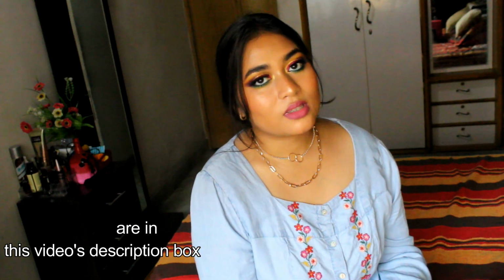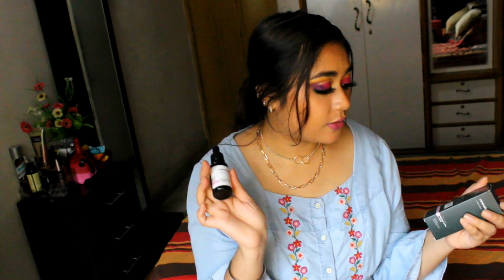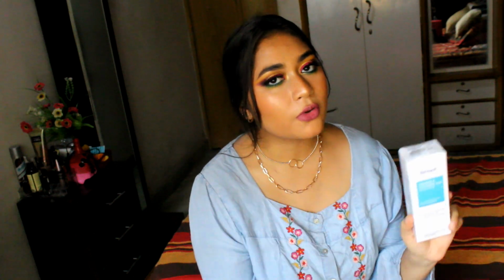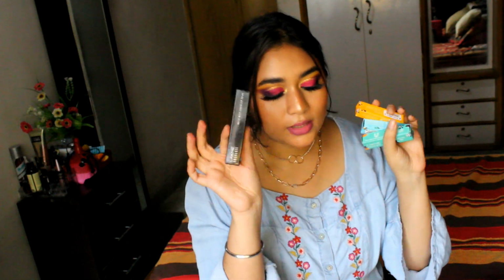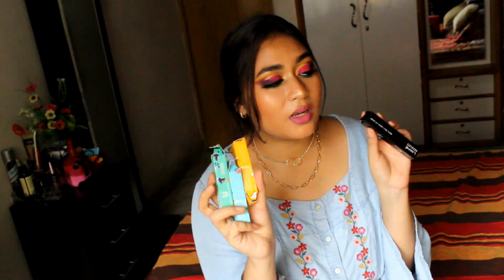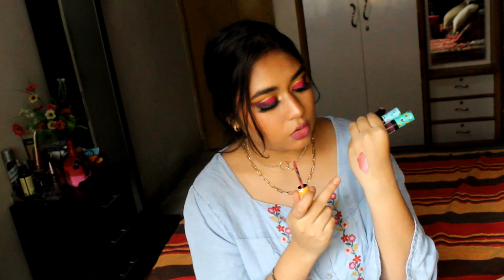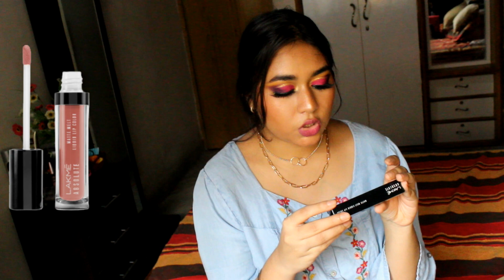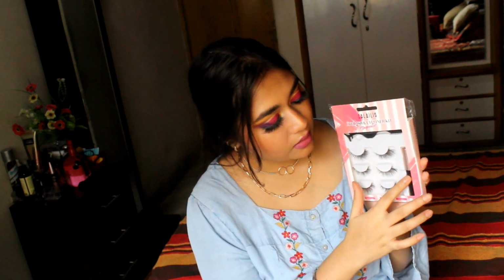Amazon Beauty Haul | Lakme, Minimalist, Re'equil, Calailis | Adity Singh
Hello everyone,
Today I am going to share an affordable makeup haul.

Buying Links :

1. Lip Balm

2. Retinol

3. Eyelashes

4. Lipstick mini

5. Lipstick full size

6. Moisturizer

Adity